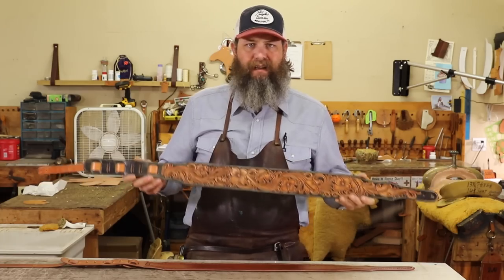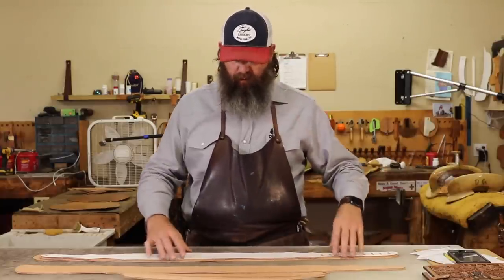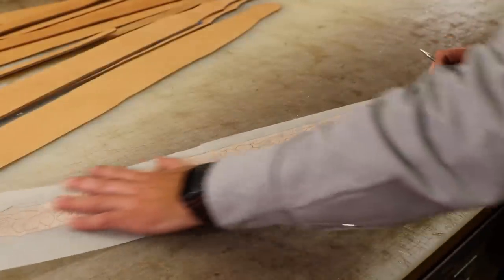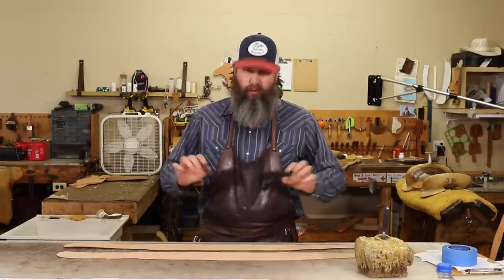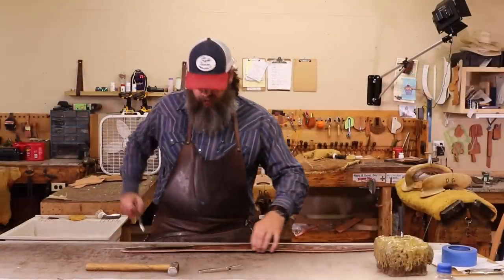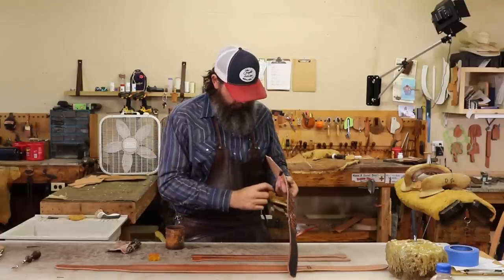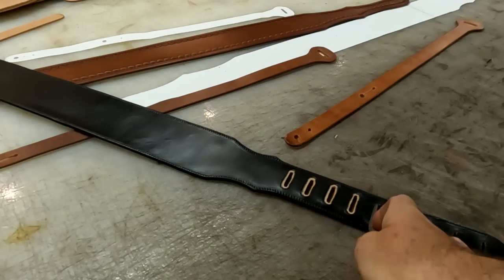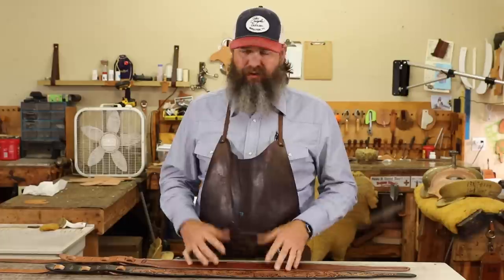How to Make a Western Guitar Strap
This leather project video shows how I make a western guitar strap out of leather.

We have made many custom guitar straps over the years in our saddle shop, but this year I redesigned my pattern and decided to make a video showing how I make mine.

We do have a pattern pack available for this project if you would like to purchase a copy.  This pattern pack comes with 5 different floral patterns so that you can customize them how you would like.

The pattern comes in a PRINTED version for those in the United States that we will mail out to you after purchase.  If you are outside of the U.S.A. and still would like to purchase a copy, we offer a DIGITAL version as well.  This product is a PDF file download version of the pattern.  With this version, you will have to take the file to a printing company to have them print it out for you.  The size of the total printed pattern is 38 inches by 48 inches.

Sewing machine used is a Cobra Class 4 from Leather Machine Co